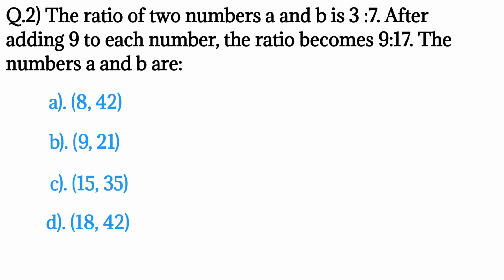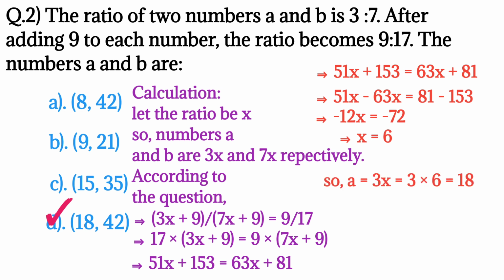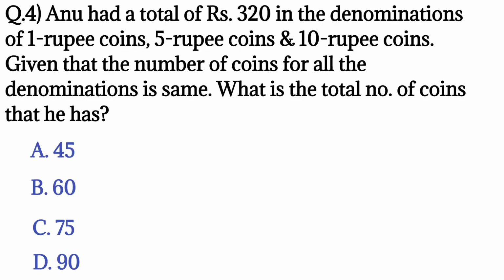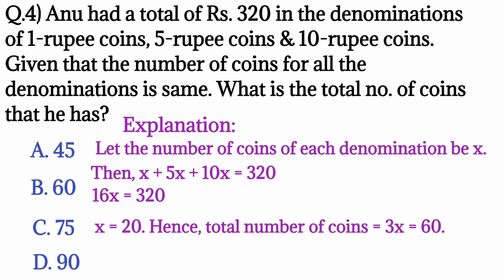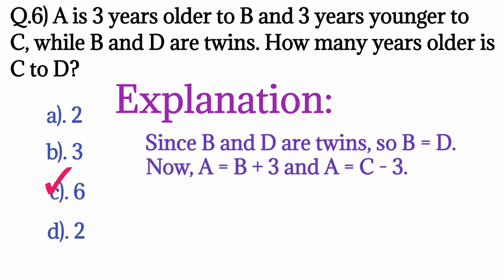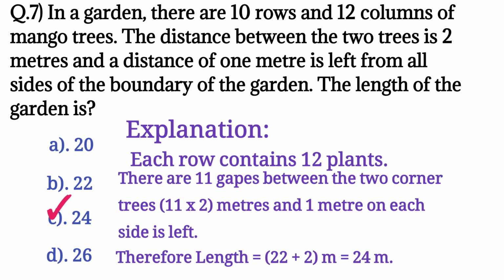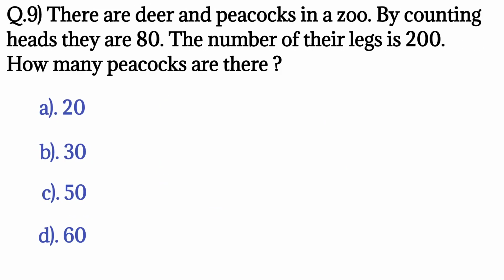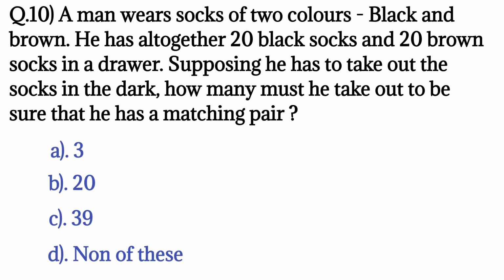Top Maths MCQs 2025 | MCQs for SSC GD |maths practice set 2025 for all exame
maths MCQs for SSC CGL | MCQs for etea | maths MCQs for ppsc test |

Welcome to [Anjum_Plus]! In this video, we cover Mathematics MCQs with detailed explanations to help you improve your problem-solving skills. Whether you're preparing for competitive exams, school tests, or just sharpening your math skills, this video is for you!

chattogram board 2023 ssc math question solution mcq,
math mcq for ssc,
ssc general math chapter 8 mcq solve,
ssc maths mcq questions,
maths mcq important questions,
ssc math geometry mcq,
math most important mcqs

 Topics Covered:
✔ Algebra
✔ Geometry
✔ Trigonometry
✔ Probability & Statistics
✔ Number System
✔ Arithmetic

✅ Perfect for:

Competitive Exams (SAT, GRE, GMAT, SSC,SSC GD, SSC CGL, CHSL, Etea ppsc,kppsc,sppsc Bank Exams, etc.)

Math Enthusiasts